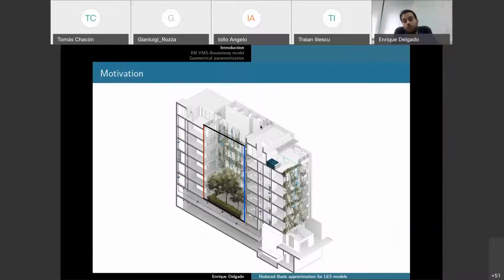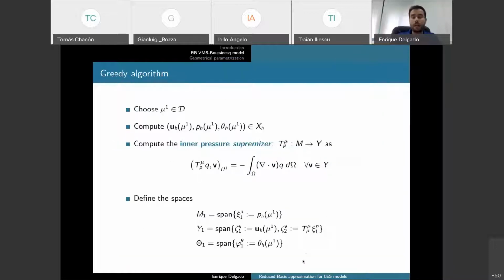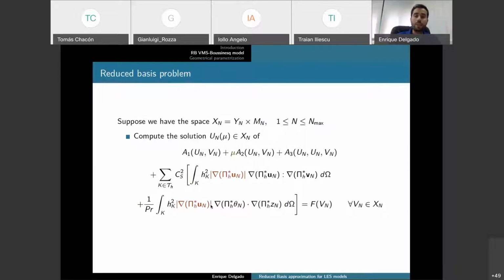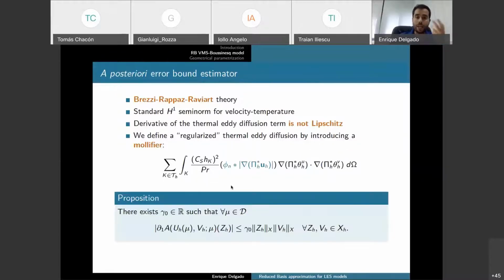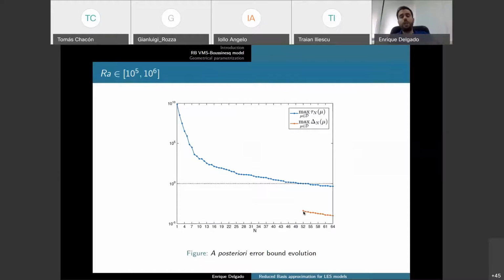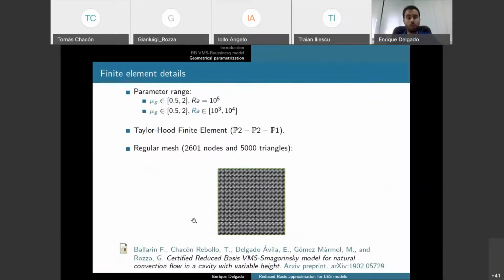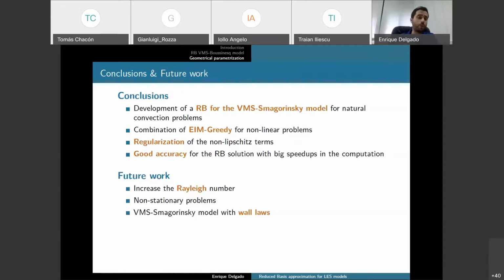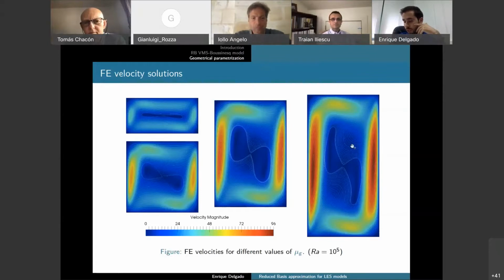Talk: Reduced Basis approximation for LES models by Enrique Delgado Ávila (University of Seville)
ARIA Seminar - 12 May 2021.